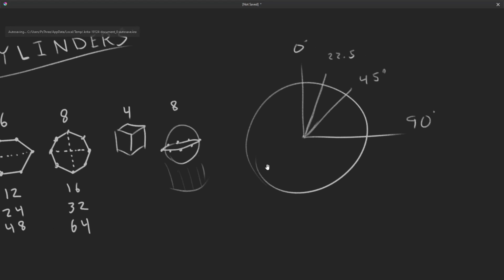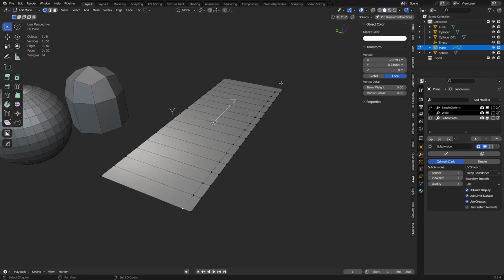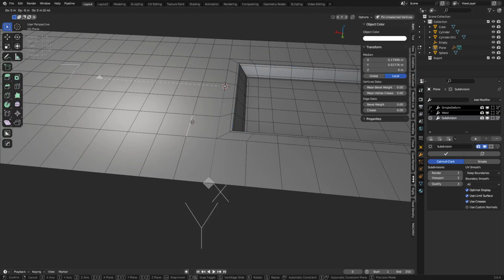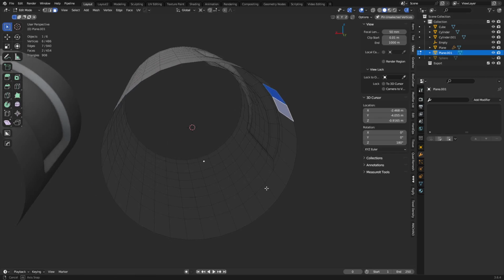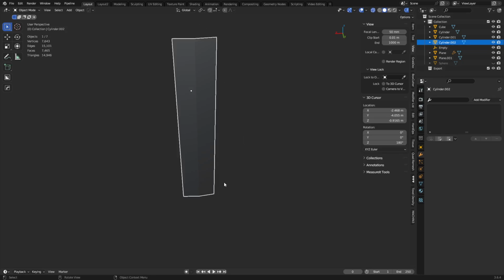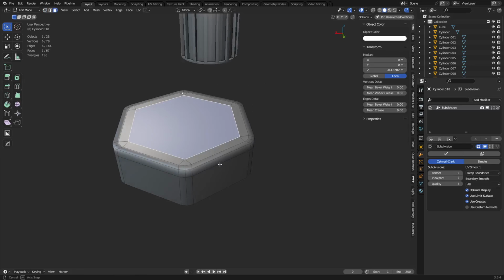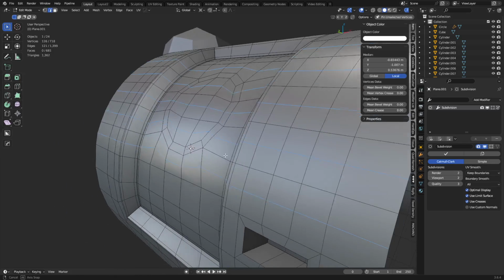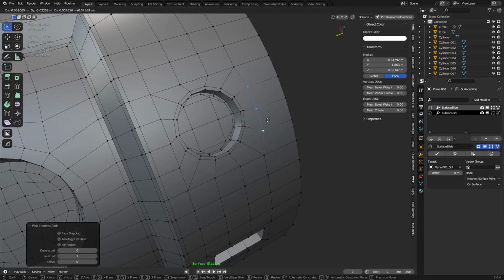Blender - Working with Cylinders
A few things to keep in mind when working with Cylinders and their topology. Looking for Blender 3d resources?